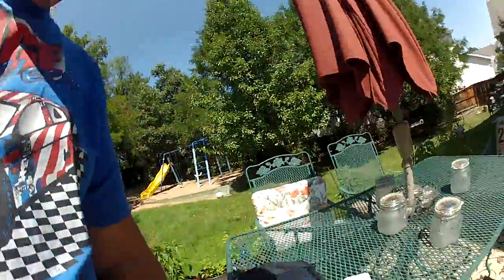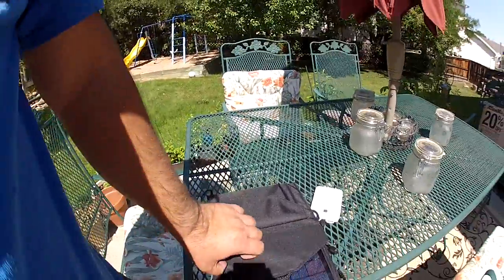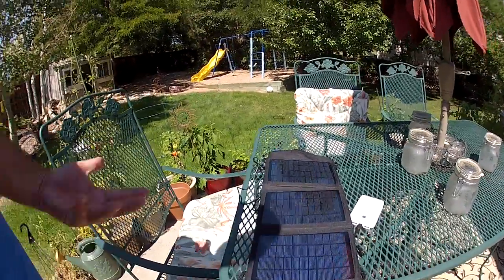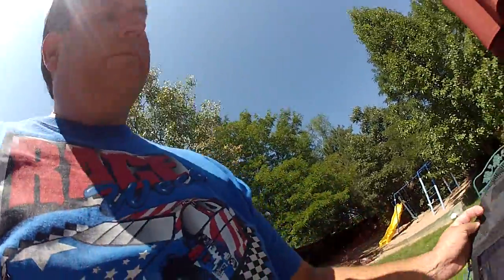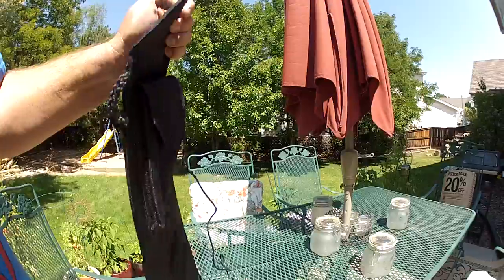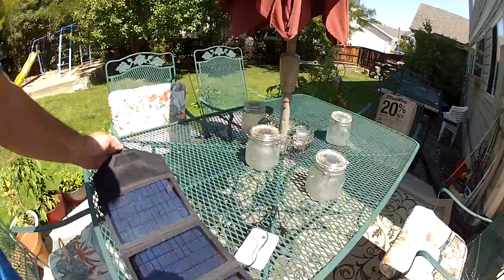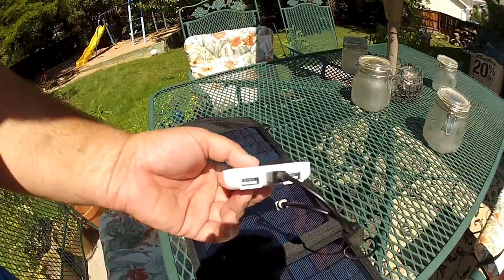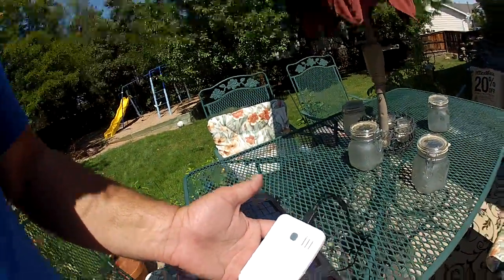Review Instapark 10 watt solar panel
Here is a review of an Instapark 10 Watt solar panel.  It uses USB to charge up to two devices at the same time and folds into a pouch for easy storage.

I have updated my solar suggestions to much better products:

Solar charger with built in meter and auto restart Order the new version
Extra Powerful USBC & Lightning Connector Battery Pack

Standard Battery Pack less expensive good quality